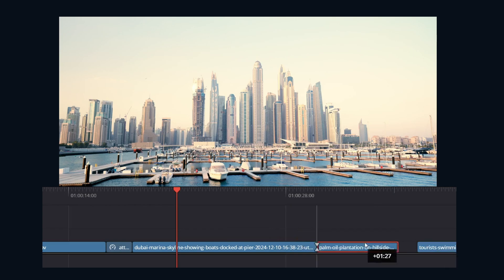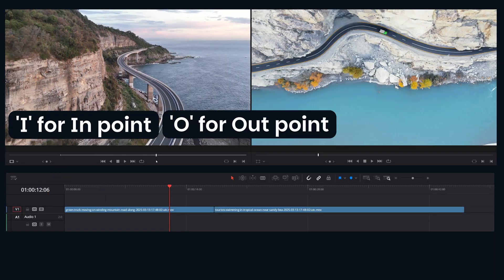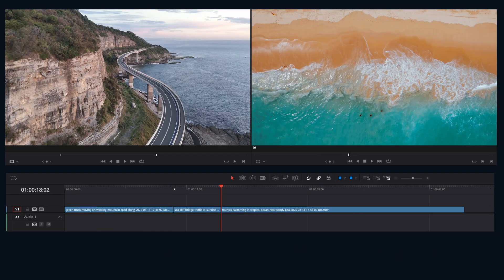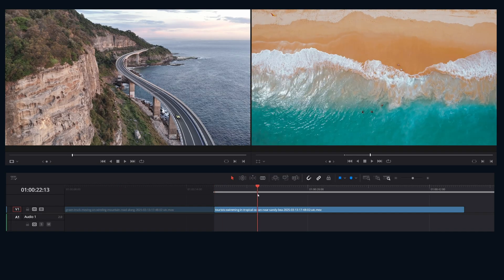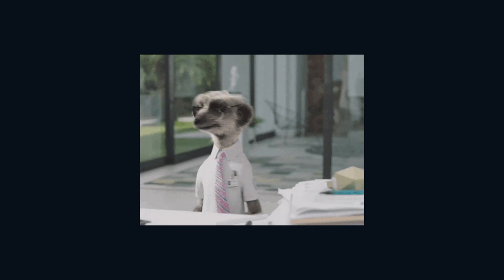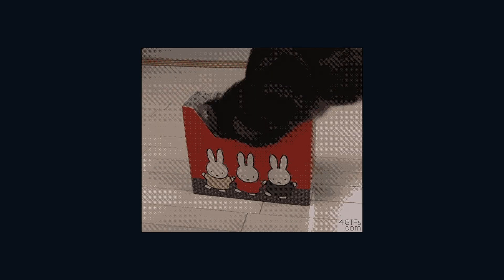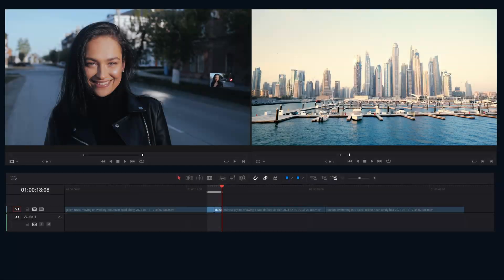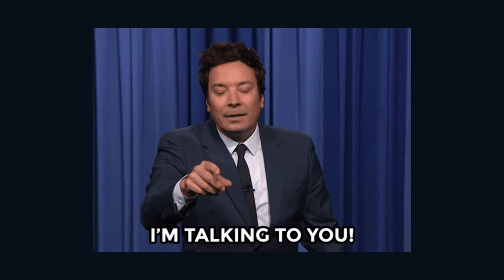DaVinci Resolve 3 and 4 point editing In 3 Minutes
Master fast edit techniques with precision cuts every editor should know, explained simply.